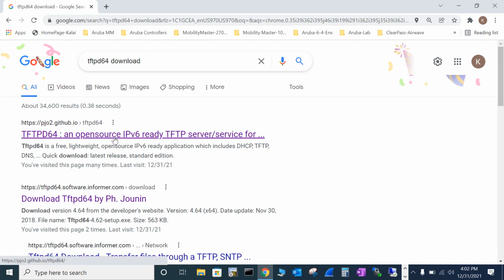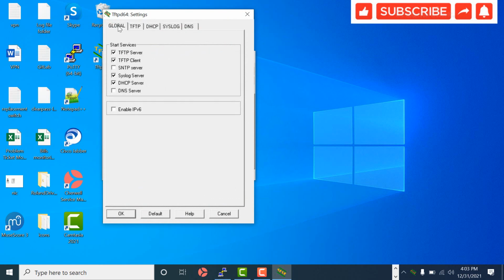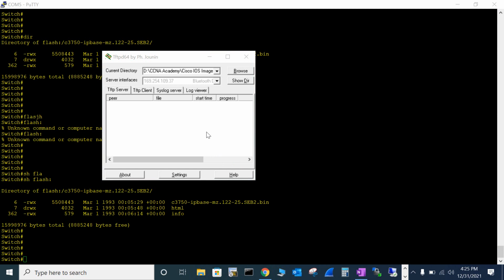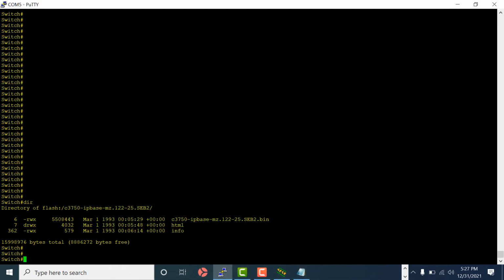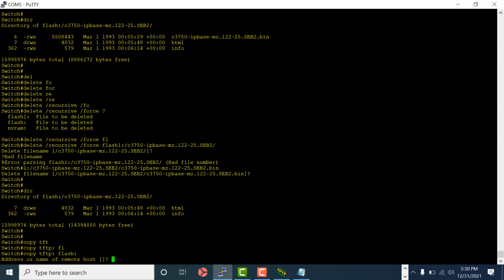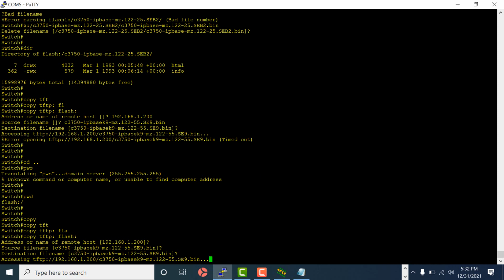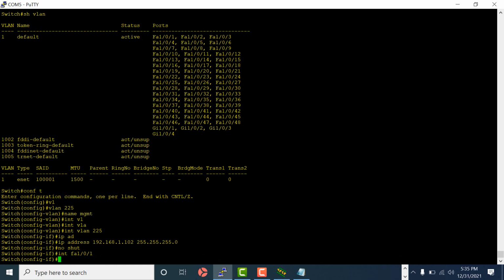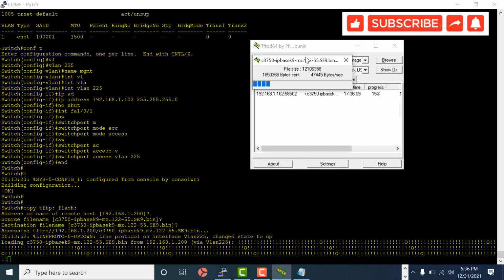How to Setup and Configure TFTP Server using Tftpd64/Tftpd32 on Windows 10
This video explains how to download and configure TFTP Server using Tftpd64/Tftpd32 on Windows 10.